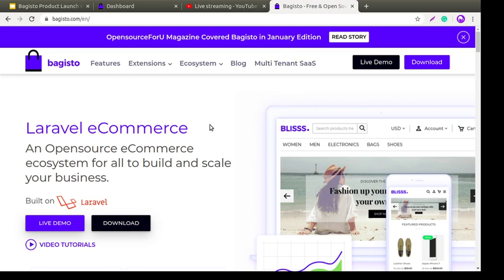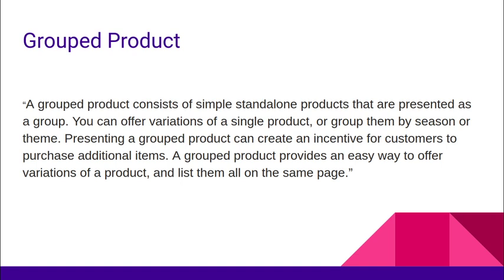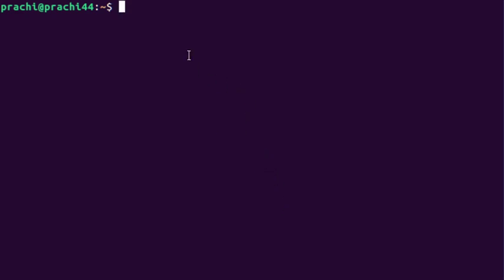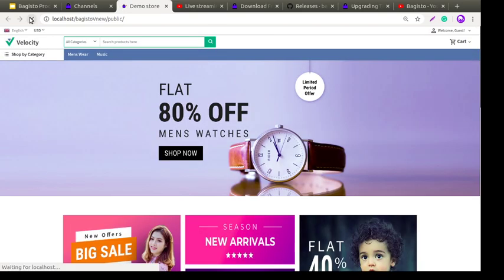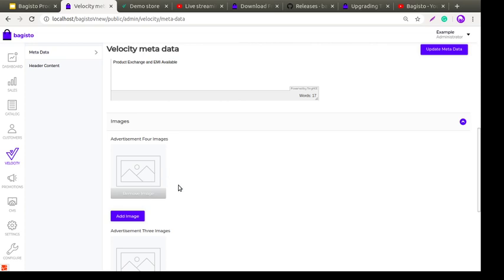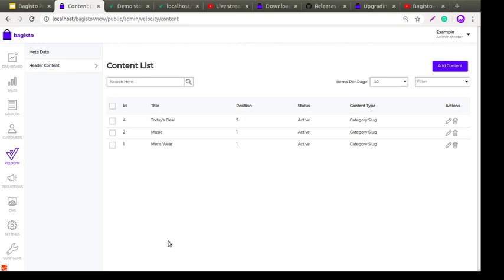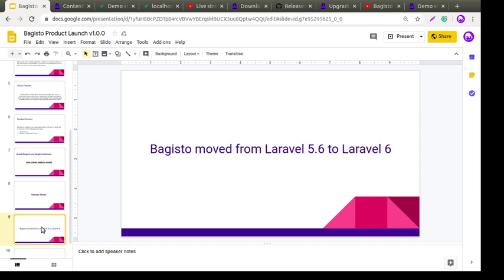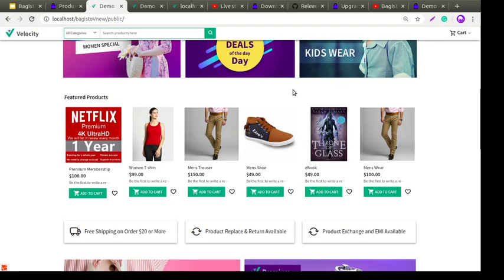Bagisto v1.0.0 Product Launch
Bagisto v1.0.0 Product Launch: We will look at our most awaited Velocity Theme, 4 New Product Types added and the adoption of laravel 6 to optimize the Bagisto performance.